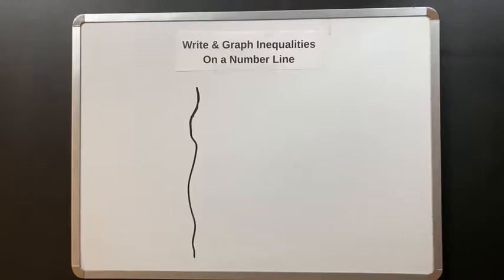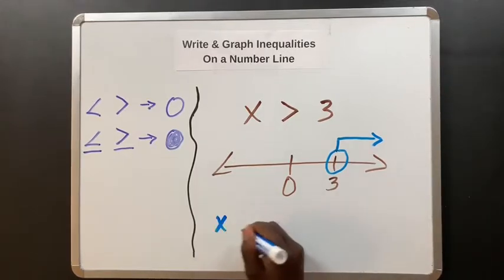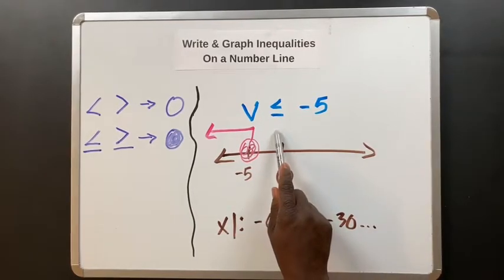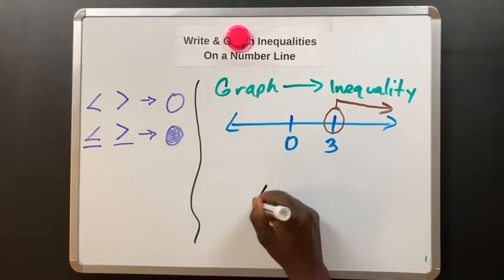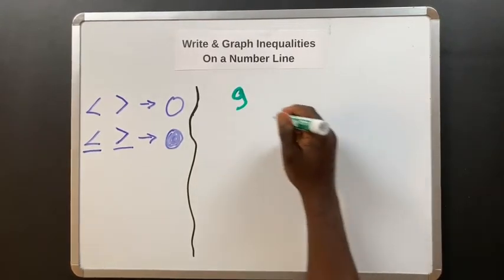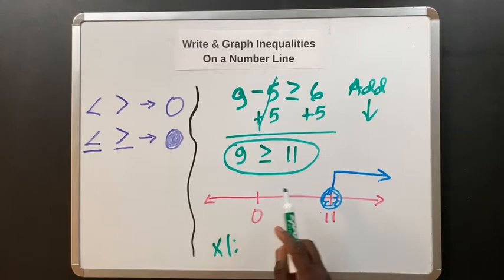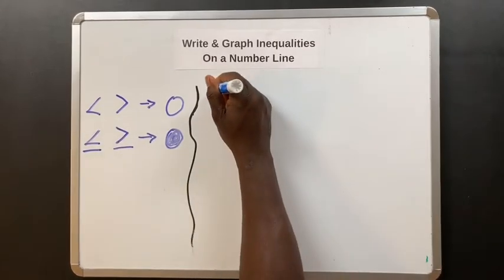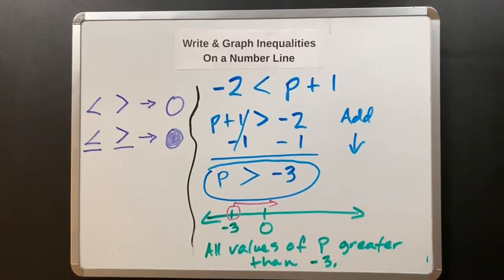Write, Solve, & Graph Inequalities - Math Video of Math Minutes Pro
Video Description

This video explains how to write, solve, and graph inequalities using addition and subtraction properties of inequalities.